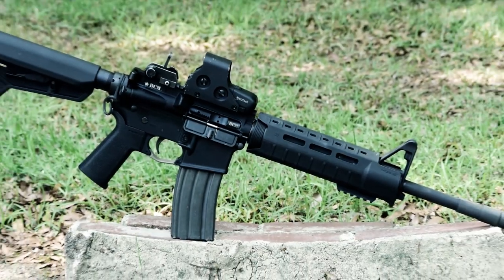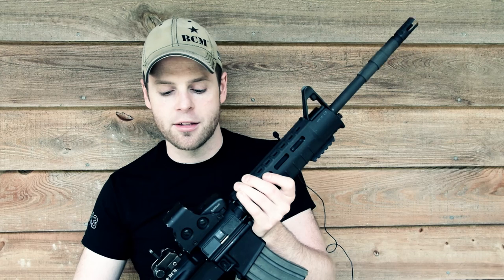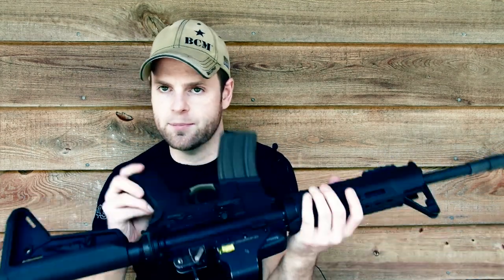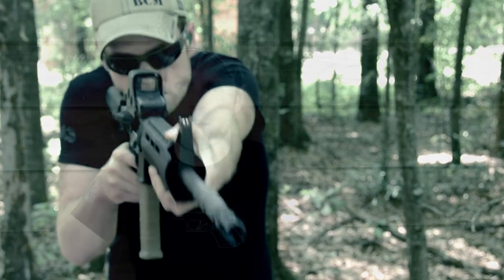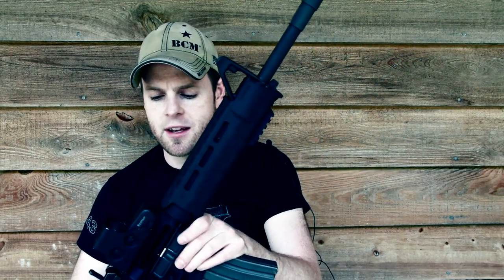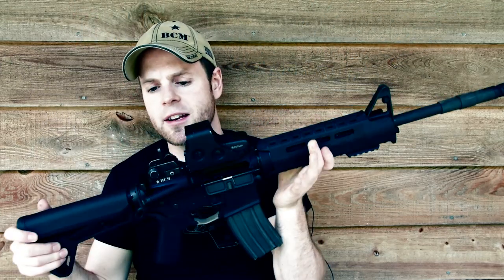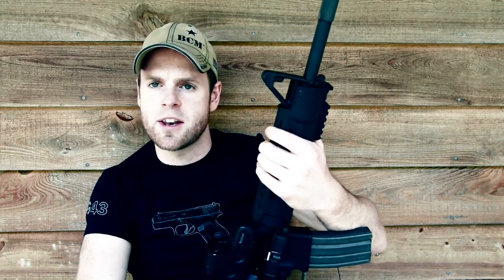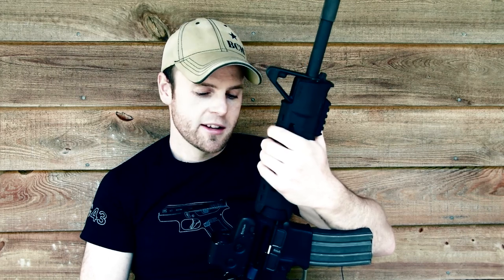Ultimate Bug Out Rifle - BCM C8 Clone .223 AR15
Jim walks us through his favorite bug out rifle, the BCM C8 clone, mil-spec M4-type rifle.